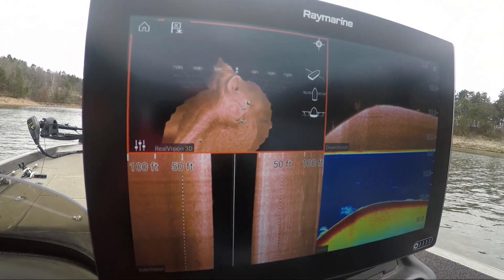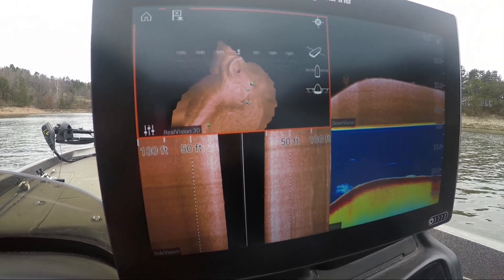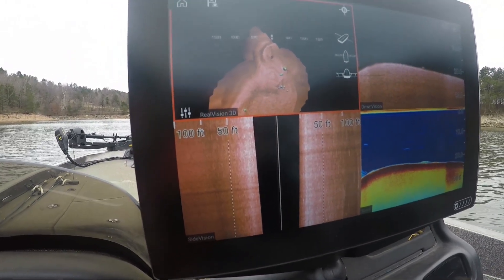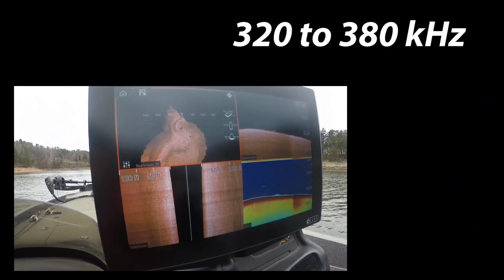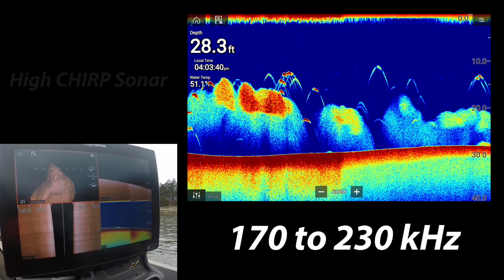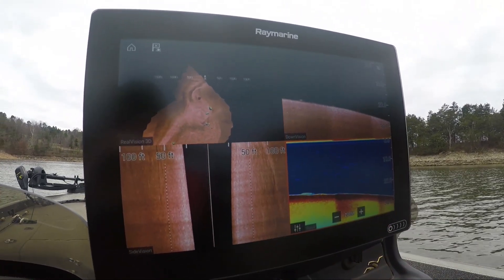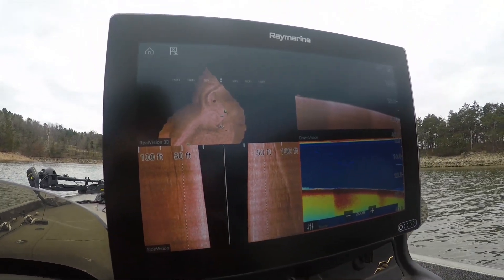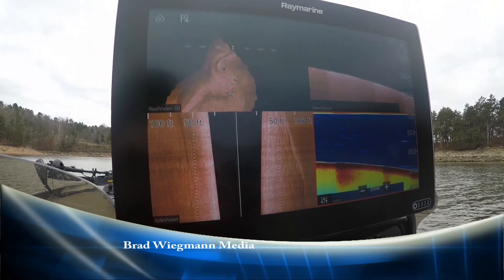Raymarine Axiom sonar frequencies featuring marine sonar electronics expert Brad Wiegmann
Raymarine Axiom sonar frequencies for SideVision, DownVision, RealVision 3D and High CHIRP Sonar featuring marine sonar electronics expert Brad Wiegmann. Video by Brad Wiegmann Media.